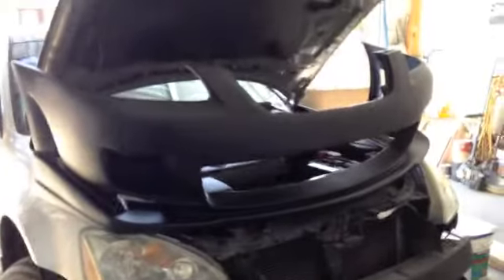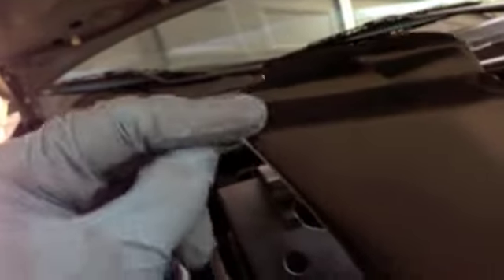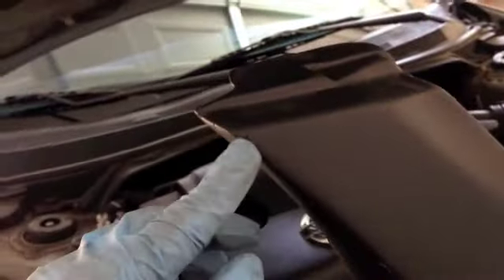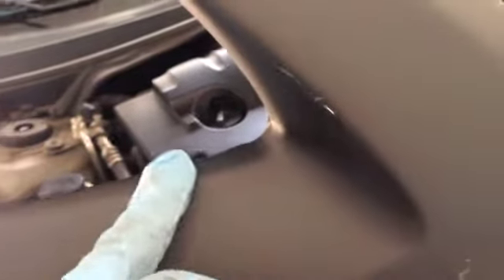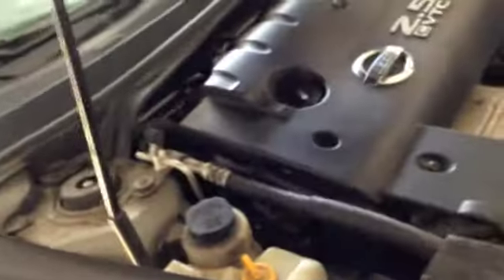Front Bumper - How to install 2003 altima body kit part2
Getting to know your fiberglass body kit